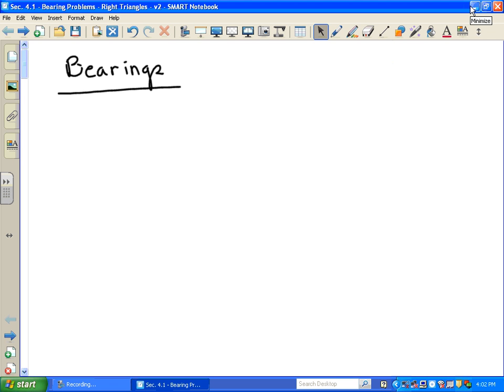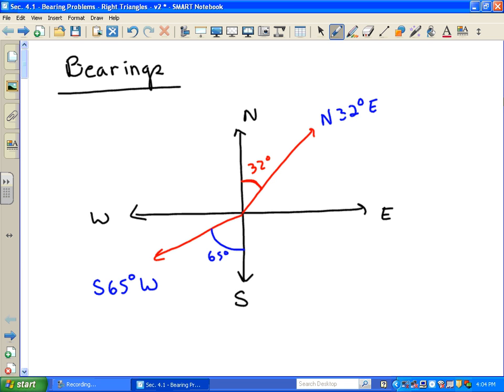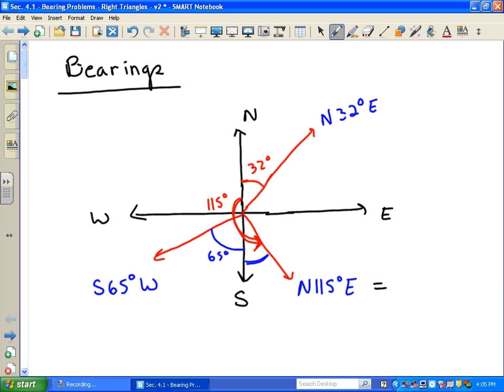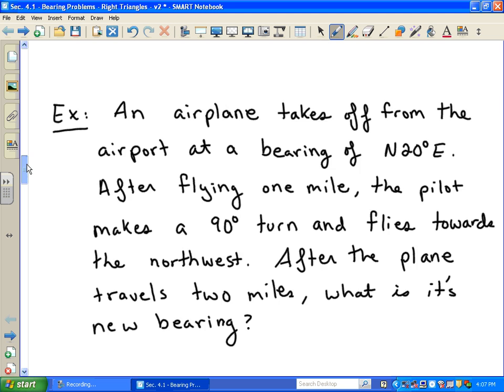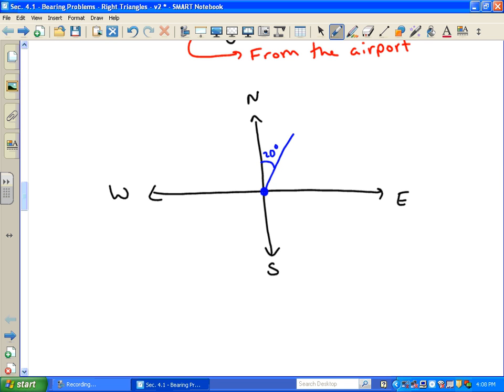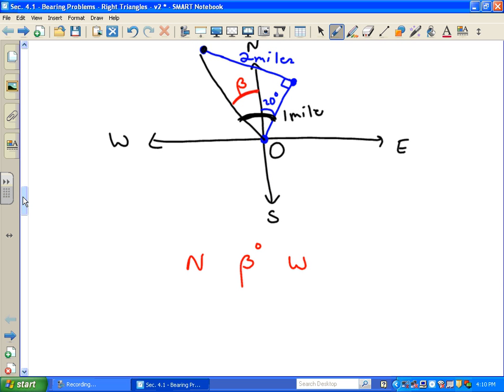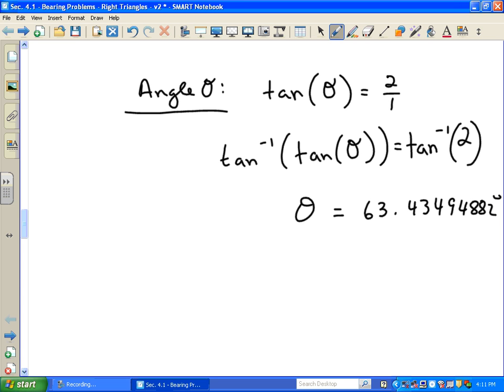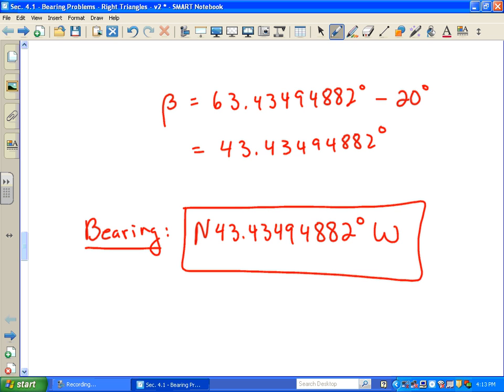Sec 4 1 Bearing Problems Right Triangles v2